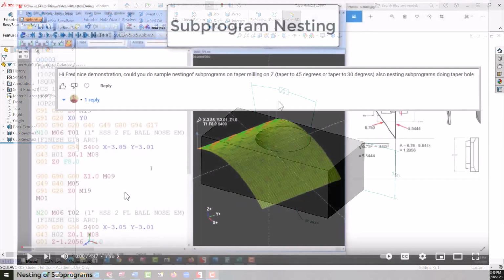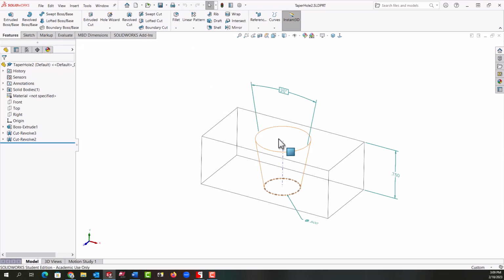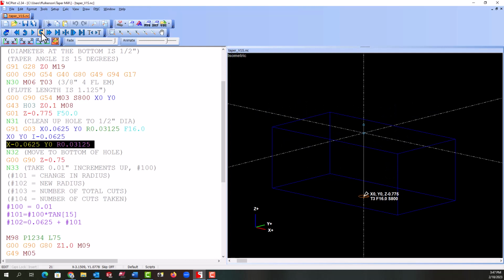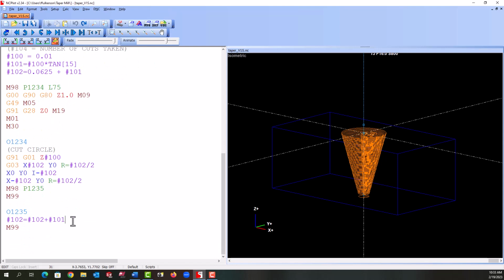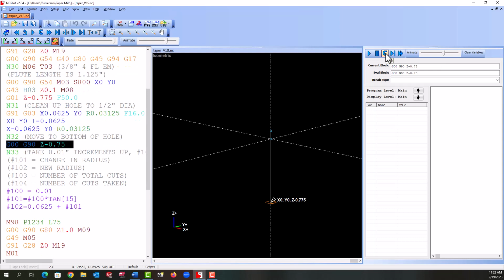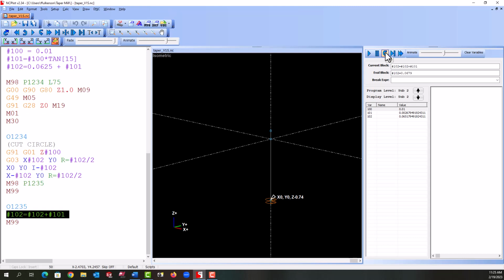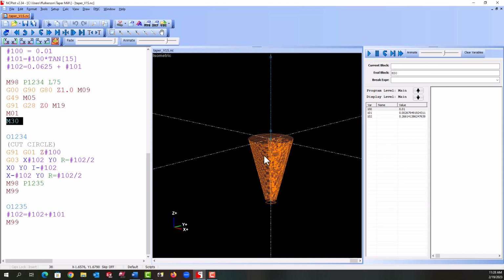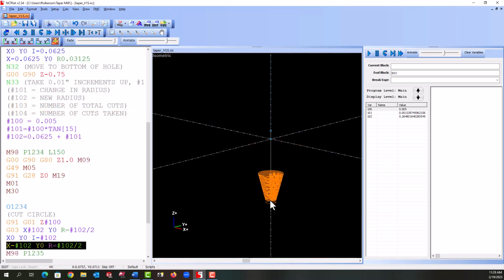Programming a Tapered Hole on a CNC Mill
In this video I will demonstrate one method to cut a tapered hole on a three axis CNC mill.
0:00 Introduction
1:30 First look at the code
1:57 Circle mill hole to 1/2"
2:43 Explanation of code
3:40 Line by line examination of code
4:00 Clear variables
6:11 How to control the step size
6:42 How to improve the surface finish
7:19 Changing the taper angle